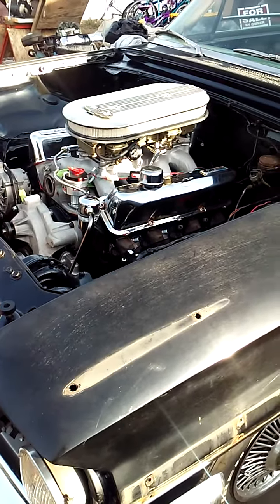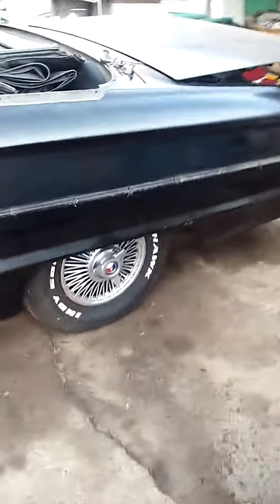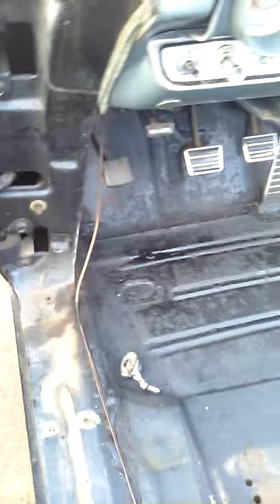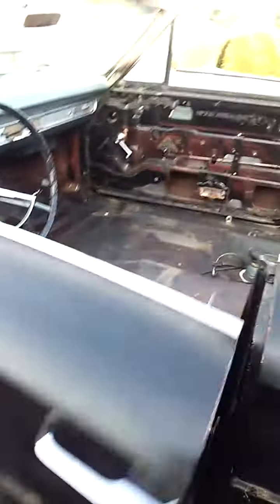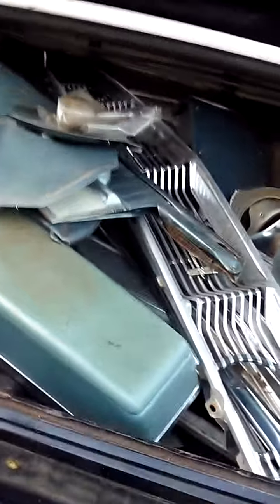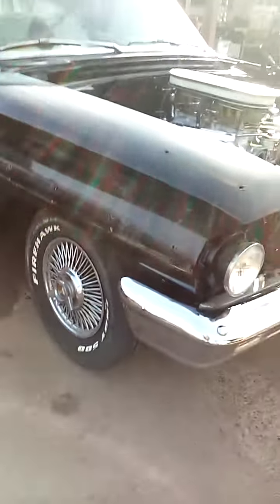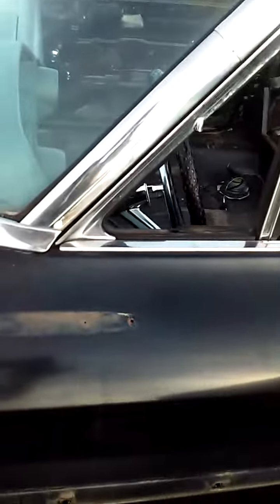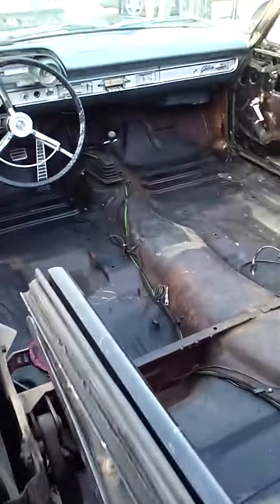427 R code Galaxie 500 XL convertible for sale 1